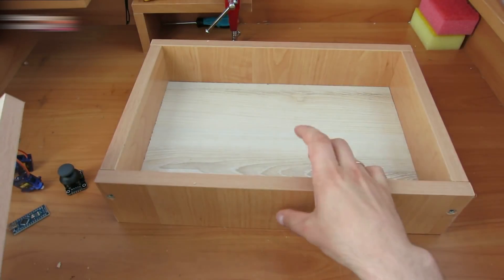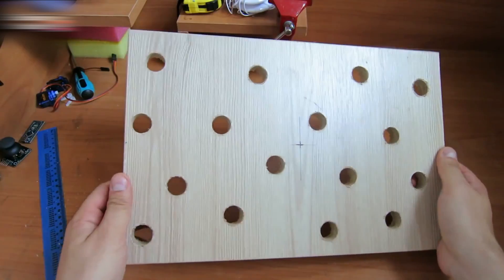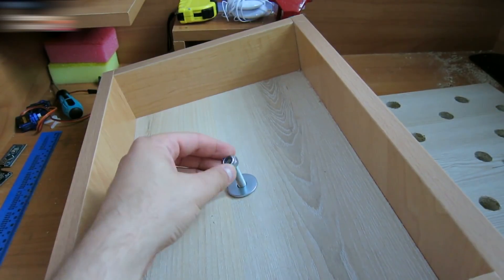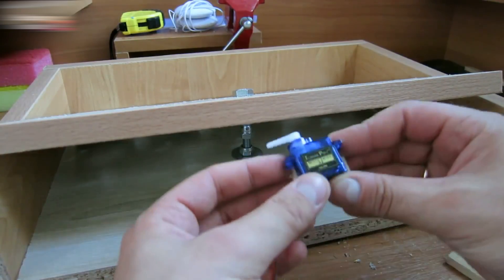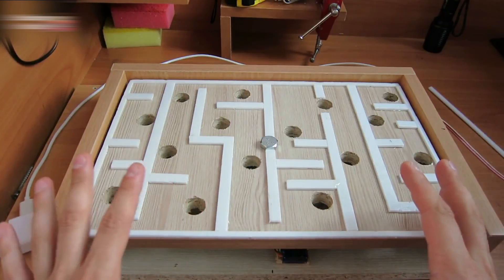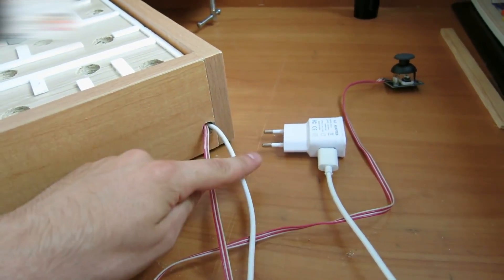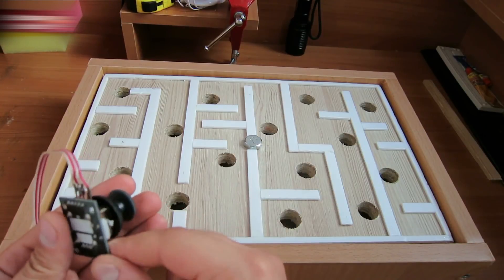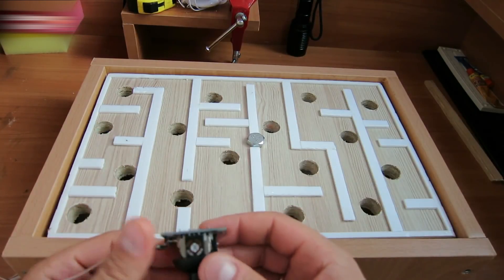HOW TO MAKE A LABYRINTH BOARD GAME // HomeCraft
2.
4. Connect the Arduino to a PC
5. Upload sketches to Arduino